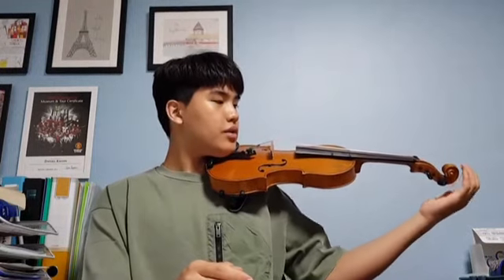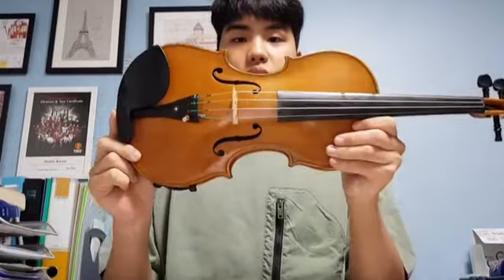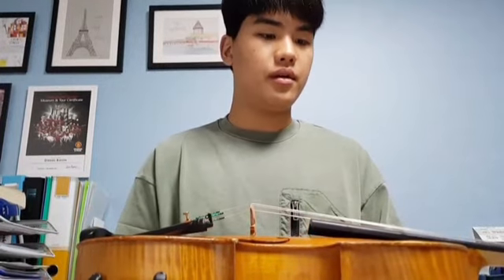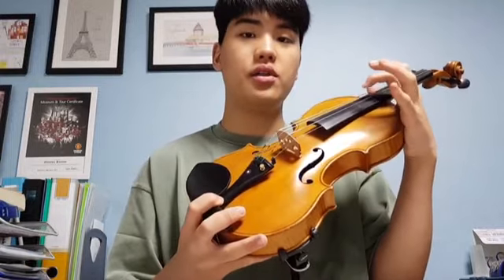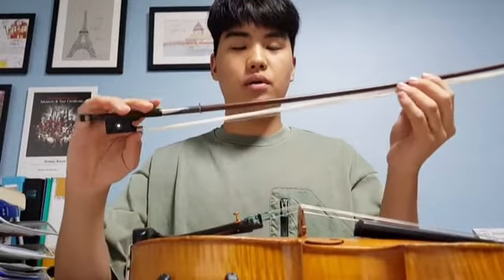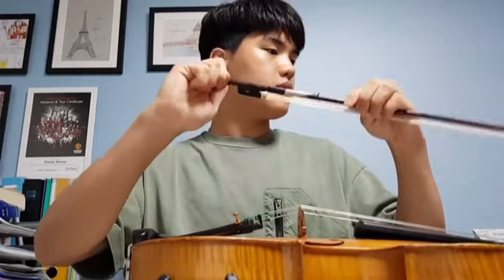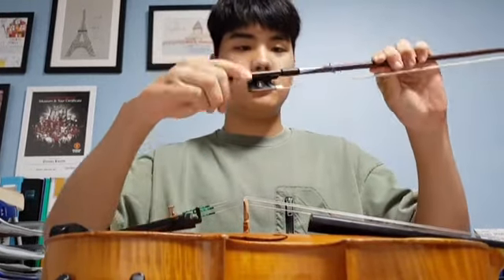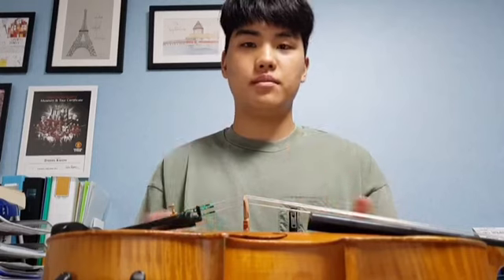Violin Lesson 1:Introduction to Violin (Daniel Kwon)